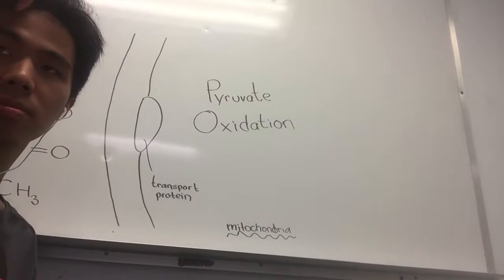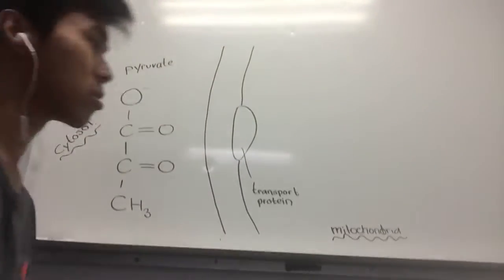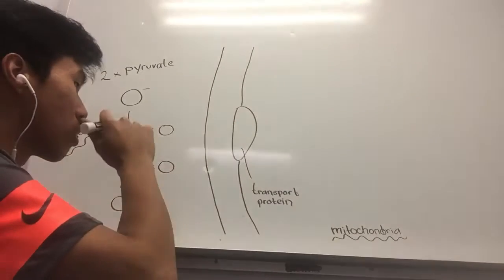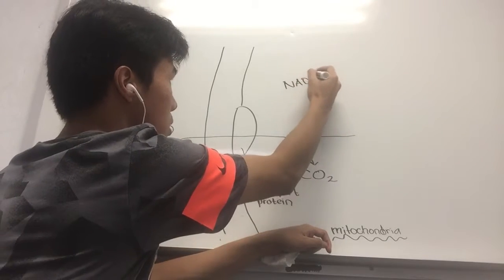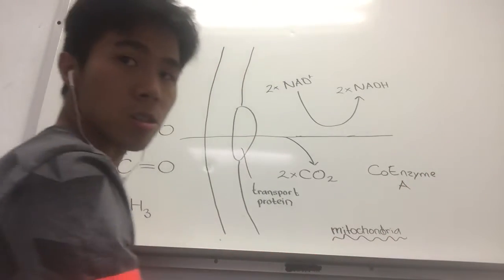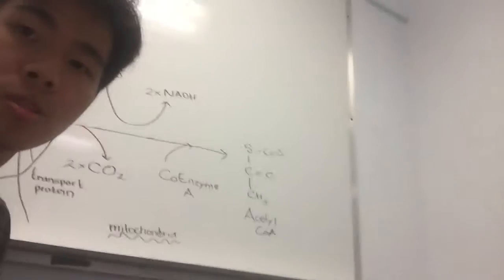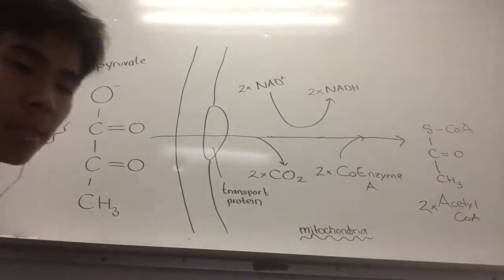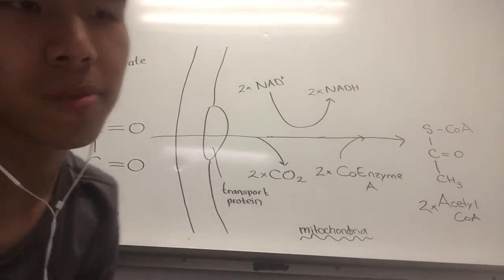Cellular Respiration: Pyruvate Oxidation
Another attempt at this. Better than the first video. Hopefully, it’ll get better on upcoming videos!